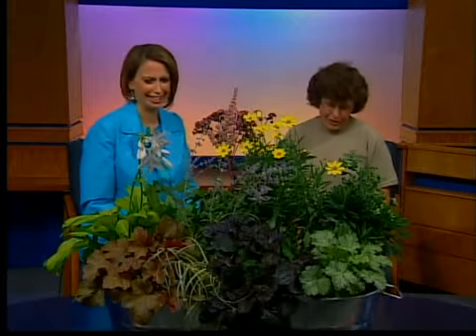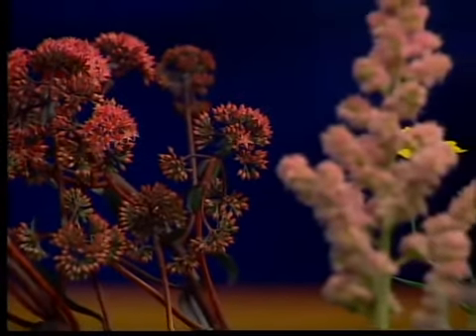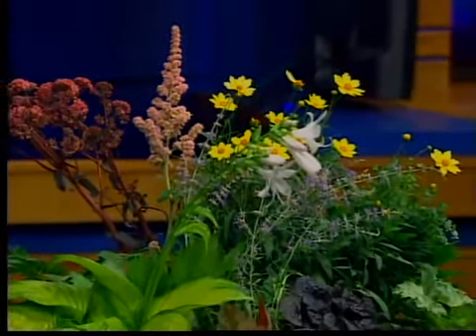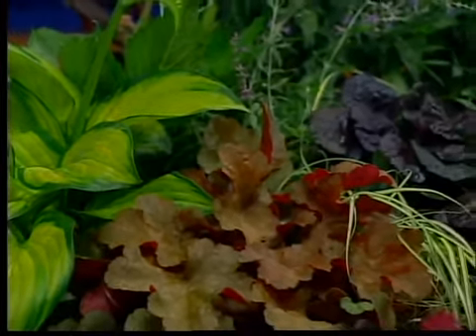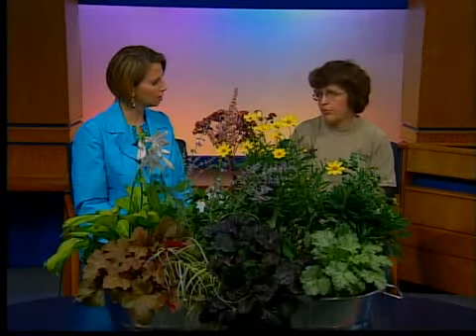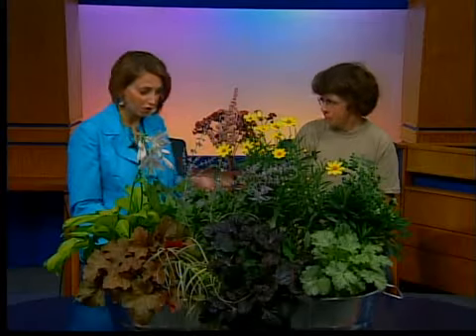Fruitridge Gardens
Fruitridge Gardens Thursday Midday Interview for 08/19/2010